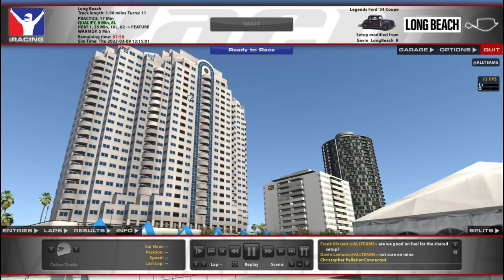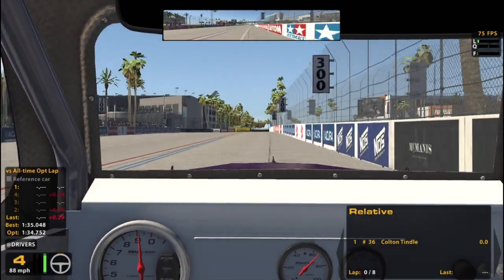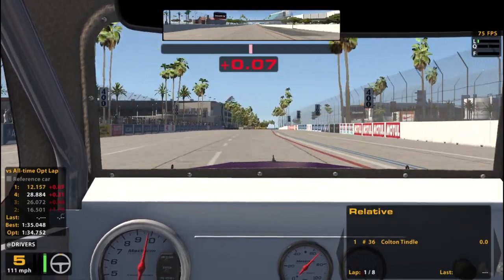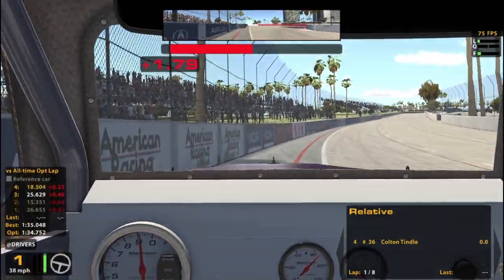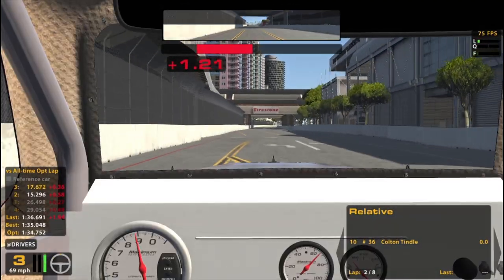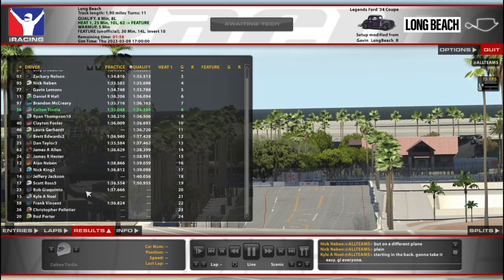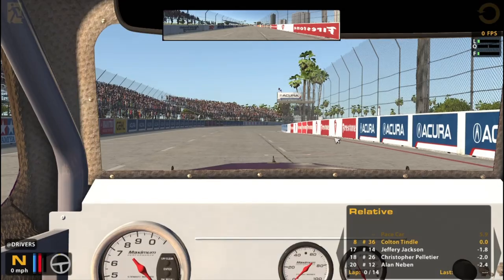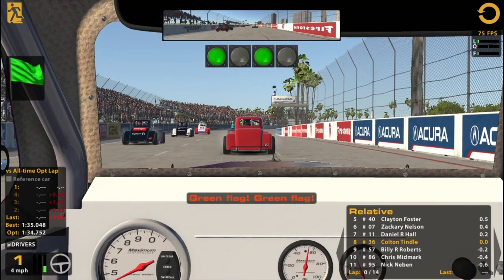Advanced Legends @ Long Beach - Kneebon5 Hosted Event - iRacing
Excited to try Long Beach in other official series as well, seems like a really cool place.

Chapters:
0:00 Qualifying
9:43 Race 1
24:18 White Flag
27:53 Race 1 Incidents
33:26 Race 2
49:08 Race 2 Incidents